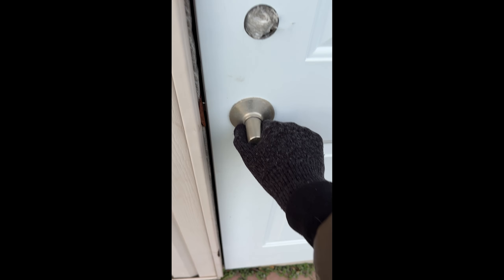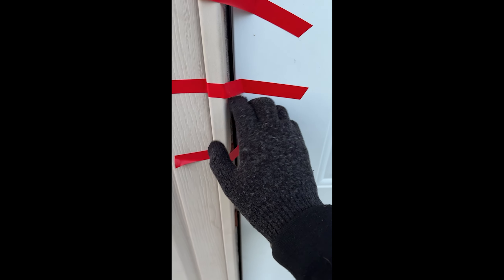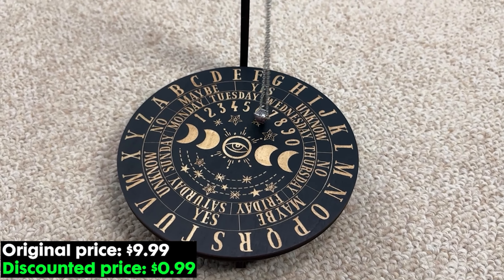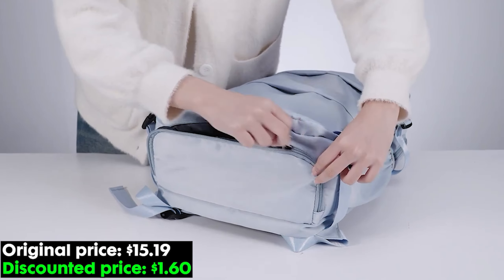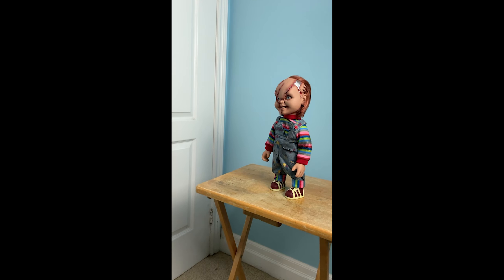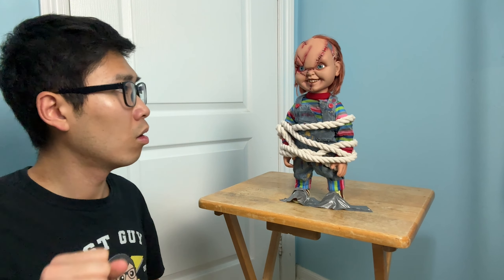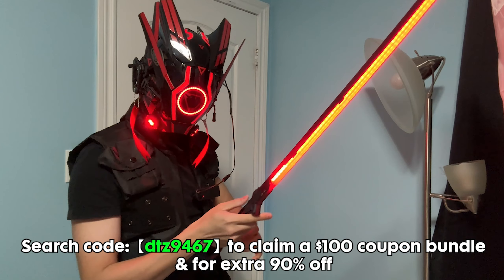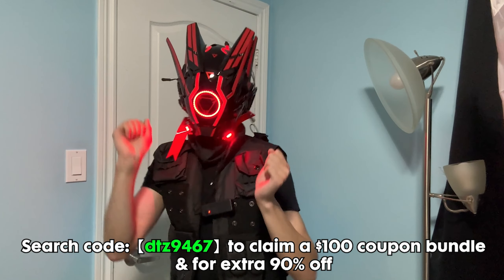I FOUND A HAUNTED CHUCKY DOLL HIDDEN INSIDE MY SHED!...(Story Time)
The Black Friday is coming now!!

Products link:
Wolf Head Stainless Necklace $0.16💰 (Original Price $1.63💰)
Wolf Pendant Necklace $0.14💰 (Original Price $1.44💰)
Men's Wolf Tooth Pendant Necklace $0.21💰 (Original Price $2.12💰)
Wooden Crystal Display Stand $1.92💰 (Original Price $19.23💰)
Wooden Pendulum Display Stand $1.31💰 (Original Price $13.19💰)
Studio Light Box Kit $3.29💰 (Original Price $33.99💰)
Large Capacity Travel Backpack $1.60💰 (Original Price $16.09💰)
Cyberpunk Sci-Fi Futuristic LED Mask $19.04💰 (Original Price $64.88💰)
Death Note Faux Journal Set $0.87💰 (Original Price $8.78💰)
Foam Geometric Shapes Props Set $2.24💰 (Original Price $23.79💰)
Oxford Cloth Training Vest $2.41💰 (Original Price $24.18💰)
LED-Illuminated Samurai Sword Replica $2.62💰 (Original Price $26.23💰)
Senchoy Golden-Plated Ark $1.04💰 (Original Price $10.49💰)
Portable Wearable Body Camera $2.39💰 (Original Price $23.99💰)
Temu offers:

Is this story real?